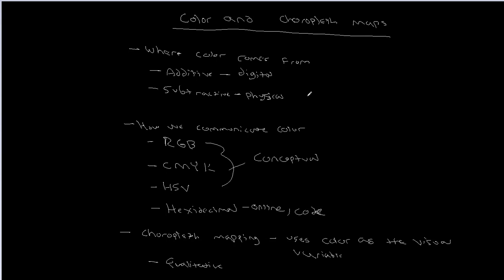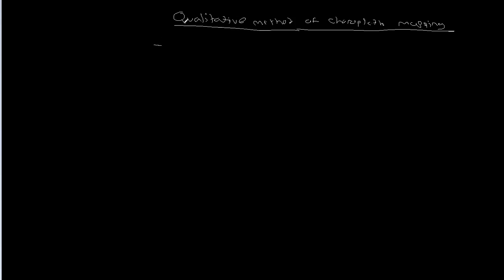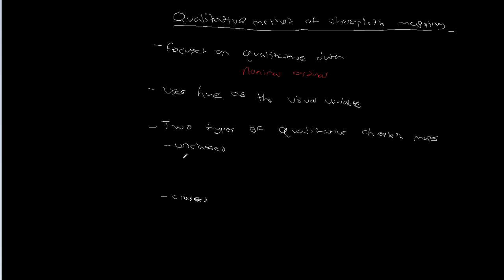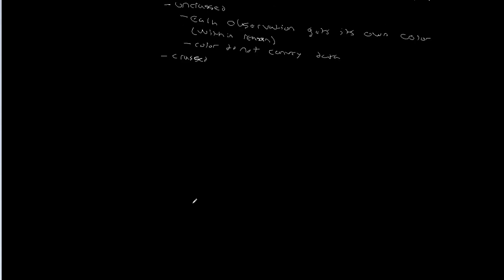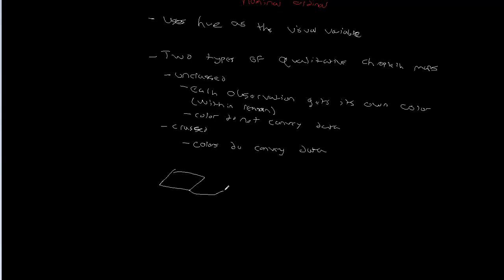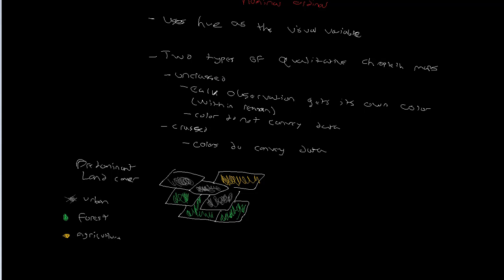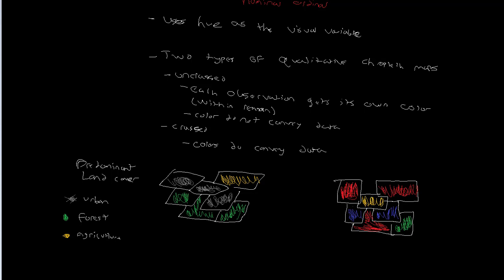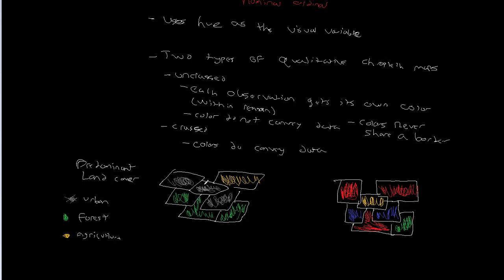Qualitative Choropleth Maps